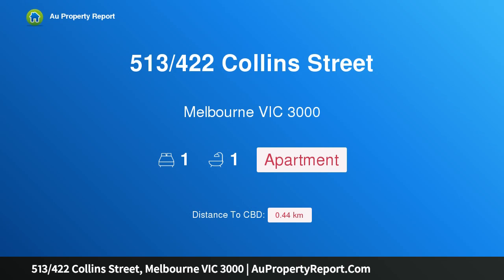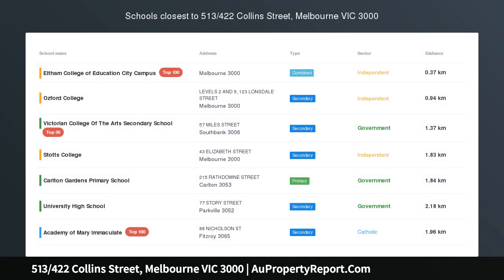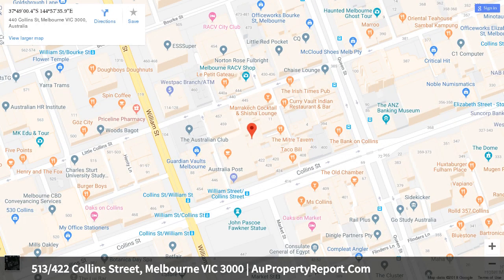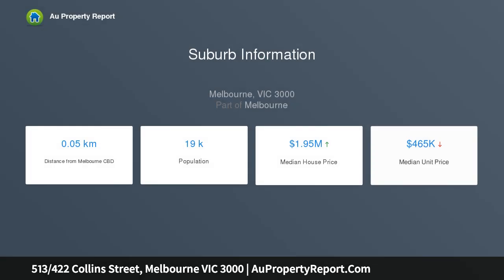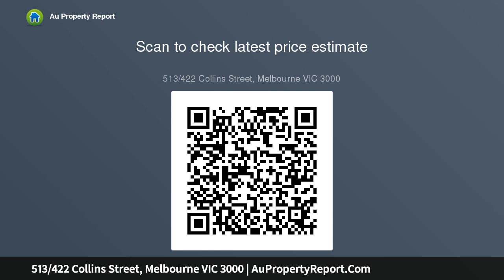513/422 Collins Street, Melbourne VIC 3000 | AuPropertyReport.Com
513/422 Collins Street, Melbourne VIC 3000
Property Type: apartment
Bedrooms: 1
Bathrooms: 1
Car Space: 0
Temple Court - Circa 1924